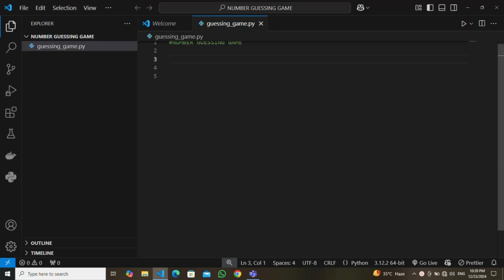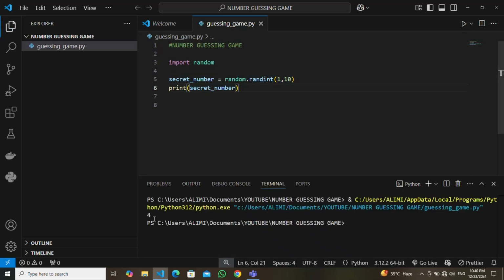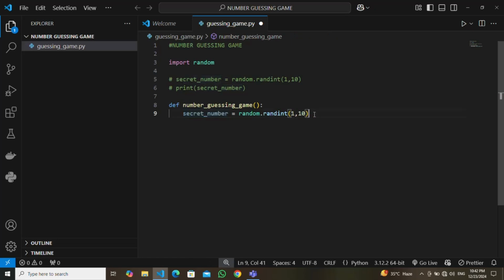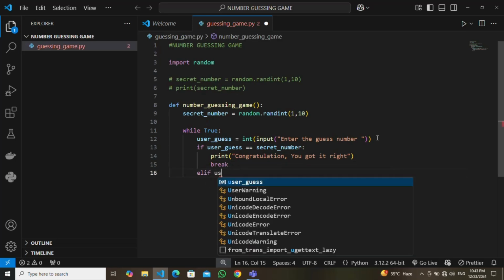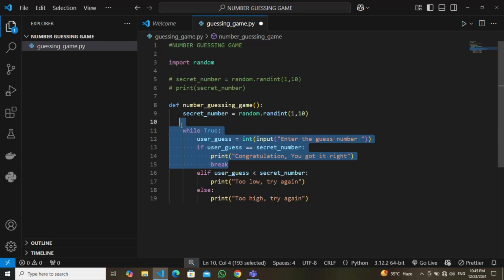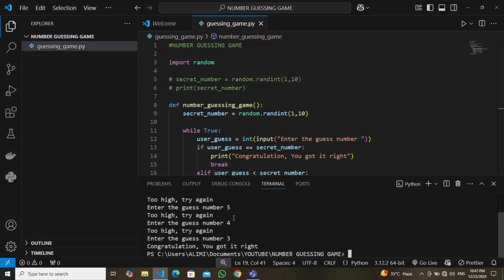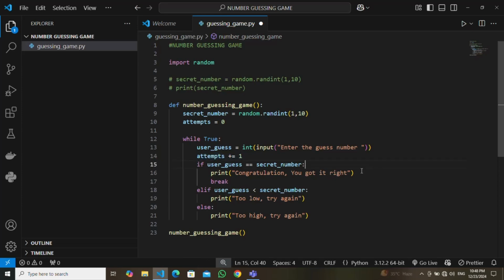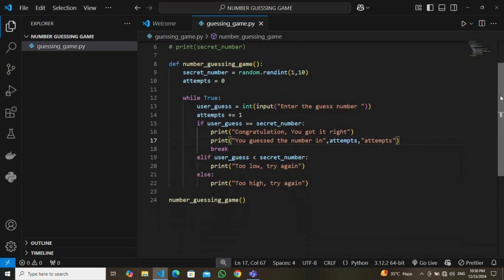Beginner Python Project: Create a Number Guessing Game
Looking for a fun and easy Python project? In this video, I’ll guide you through building a Number Guessing Game, perfect for beginners!

🔑 What you’ll learn:

--How to use the random module to generate random numbers.
--How to use conditional statements to provide feedback
--Building an interactive and user-friendly game
By the end of this tutorial, you’ll have a fully functional game and a solid understanding of Python basics.

New to Python? Check out my Python Basics for Beginners Playlist to build a solid foundation: